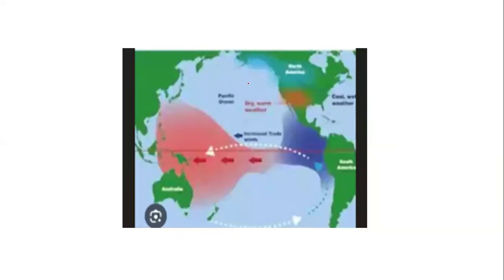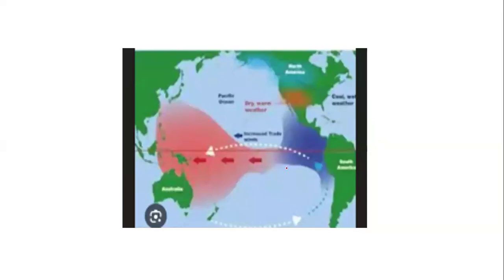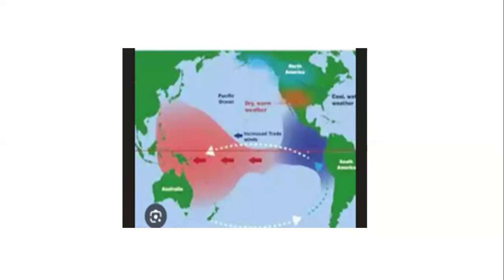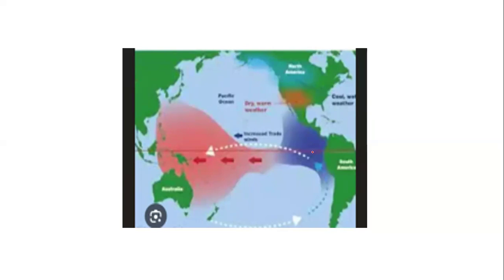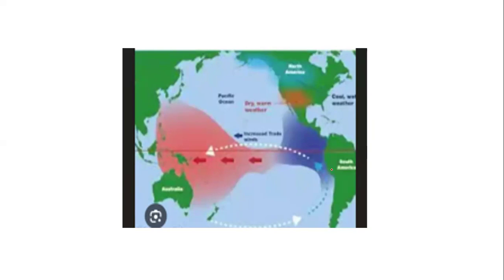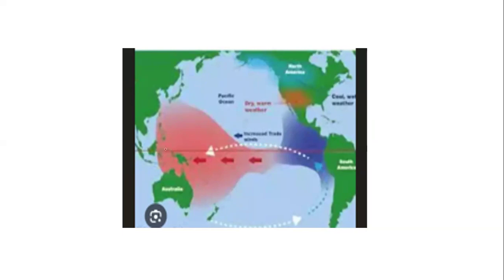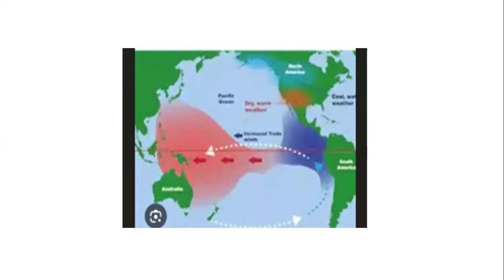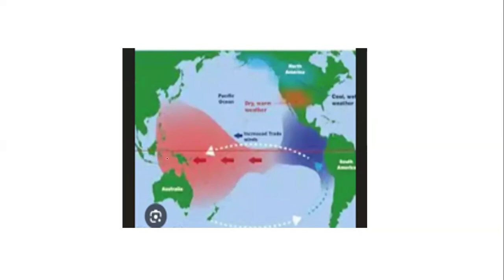La Nina _ Terminologies Explained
La Nina current improves chances of good monsoon in India. Its a phenomenon which is opposite of El Nino current.